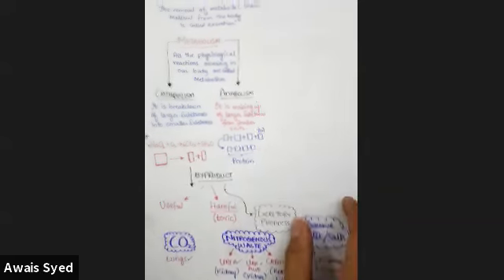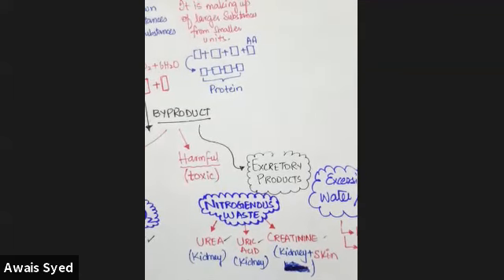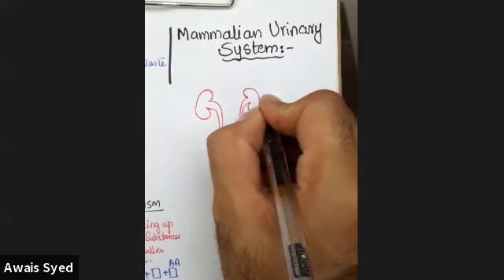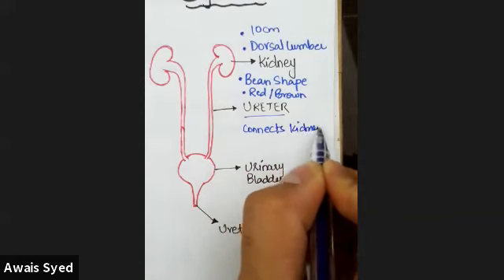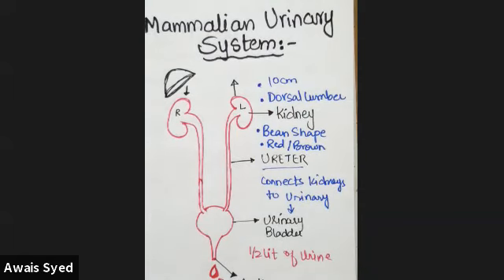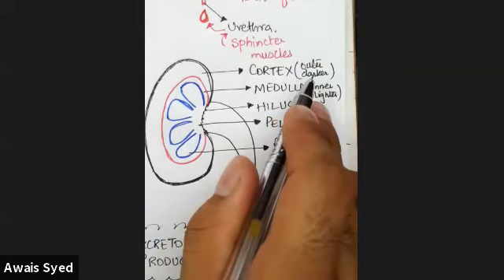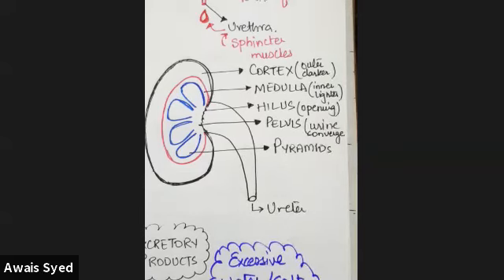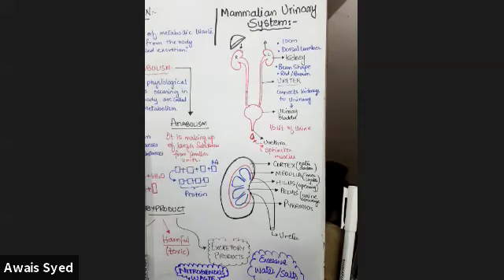O Level(5090) Excretion